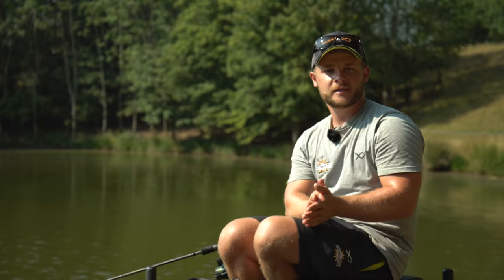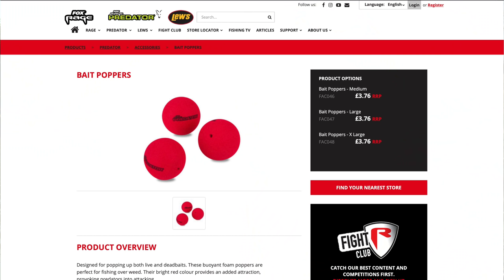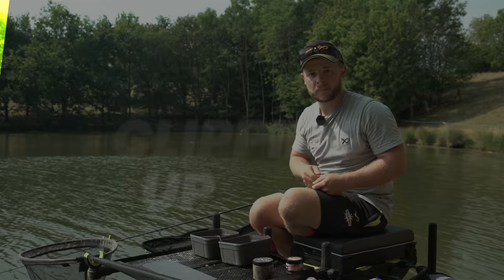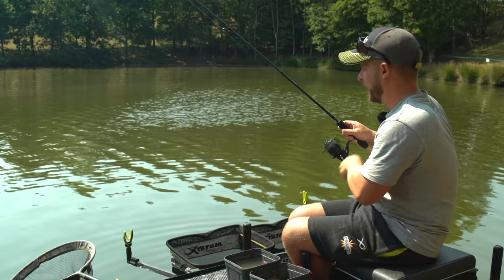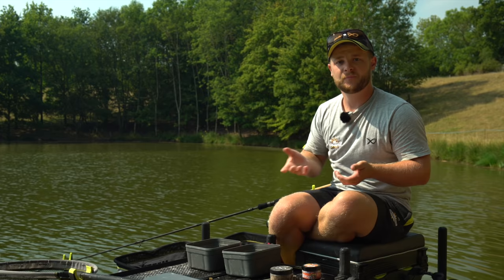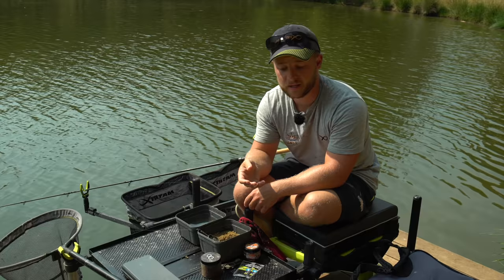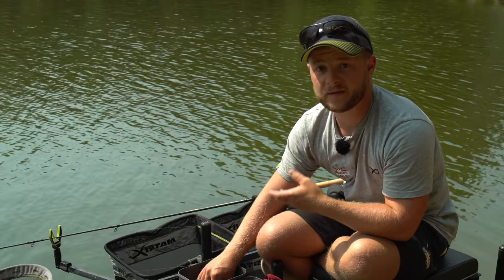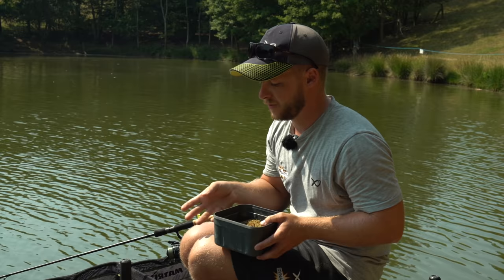COMMERCIAL FEEDER FISHING TIPS with Aidan Mansfield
Aidan Mansfield runs through 6 top tips that will help you to improve your feeder fishing on commercial fisheries. From plumbing up your swim to timing your casts!